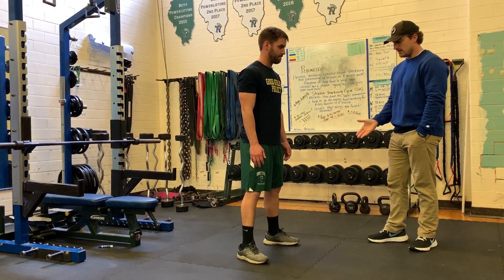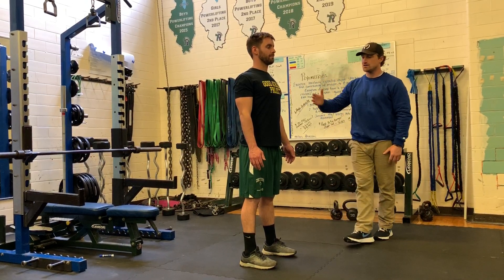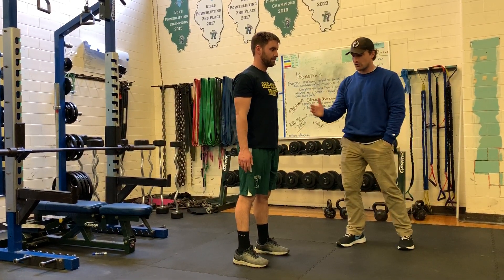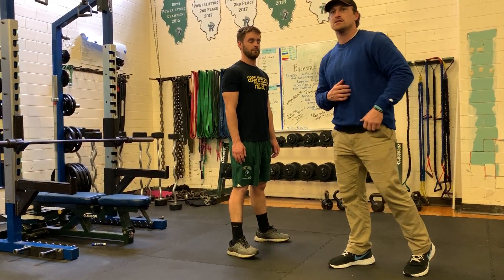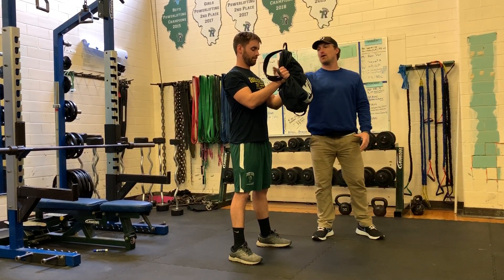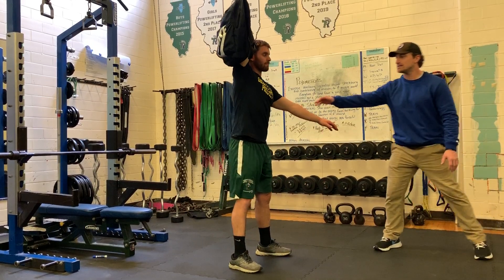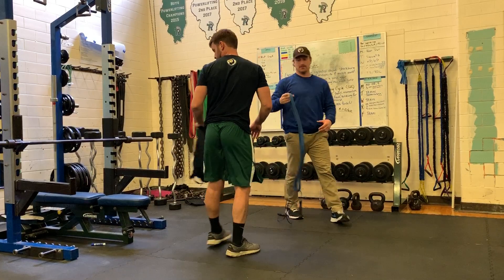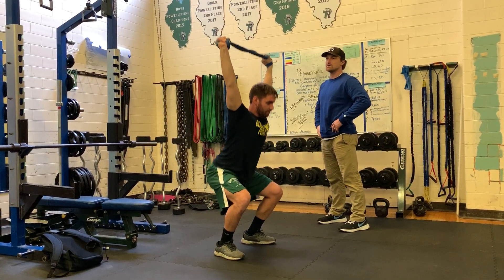NTHS Squat Variation